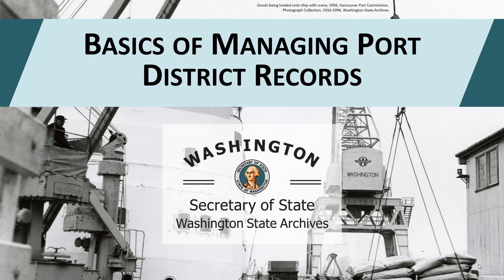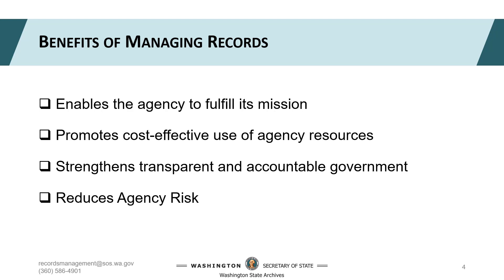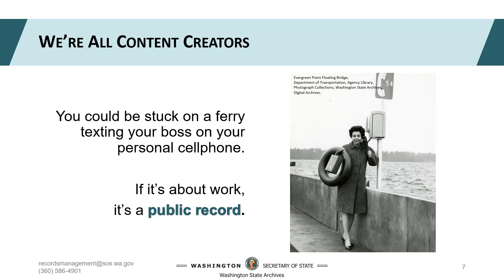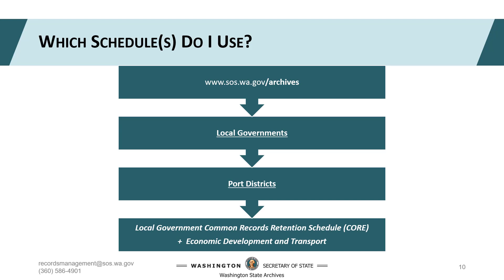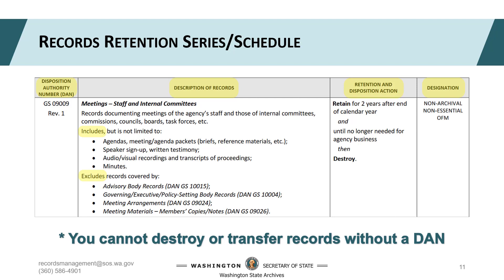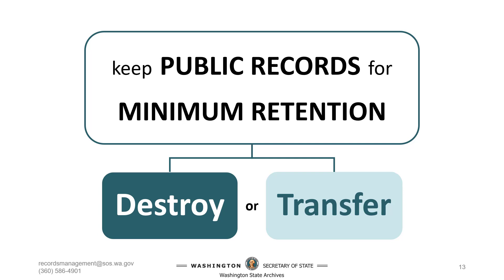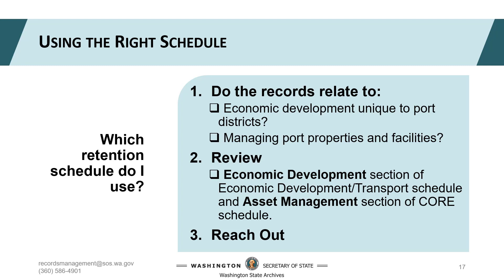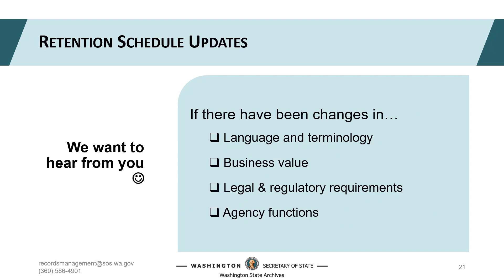Basics of Managing Port District Records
What follows is our ESSENTIAL guidance. The core of every records management training we offer with the addition of records management considerations unique to port authorities/districts. This training is for government agency employees who create or receive records relating to port districts.